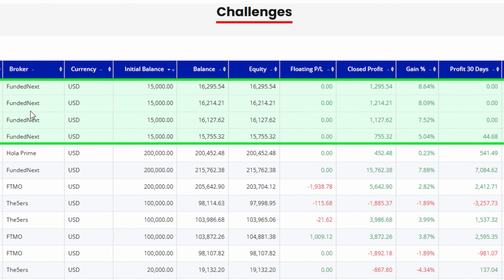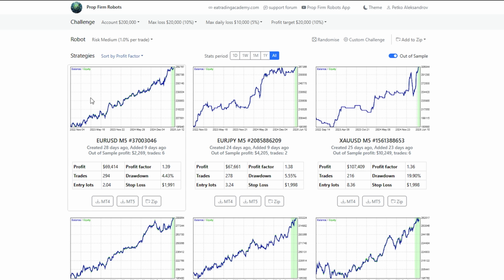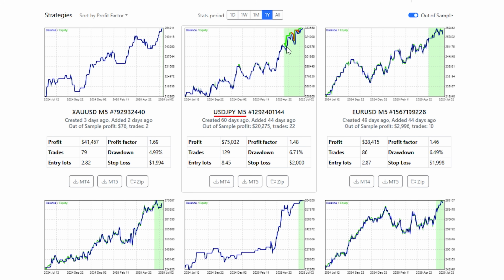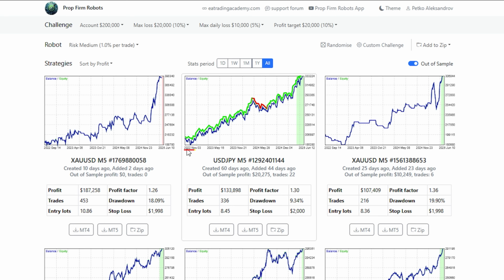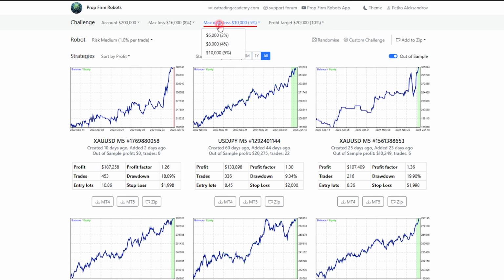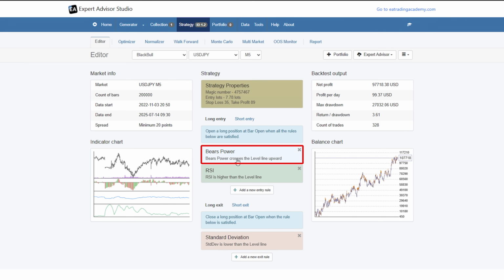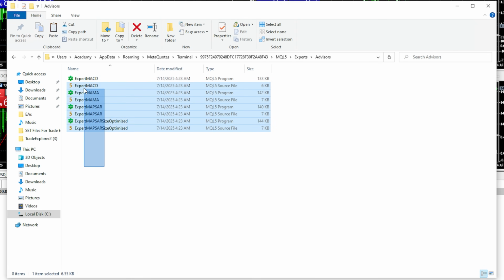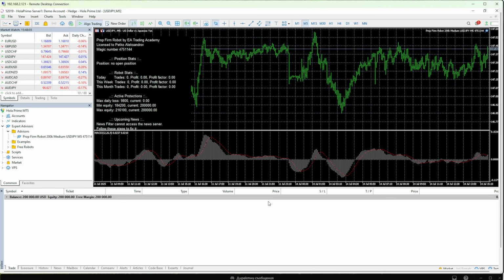How to Pass Prop Firm Challenges with Expert Advisors (EAs)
In-depth guides and videos are available and free.

In this video, you will see:
✔️ The Prop Firm Robots app has been designed with 1 specific purpose - to pass prop firm challenges
✔️ You can select to see the In-sample and Out-of-sample periods for every strategy
✔️ I'm trying a new system using just EAs with very specific conditions